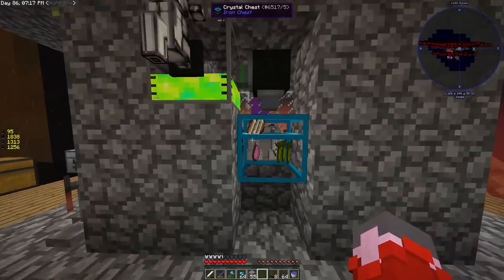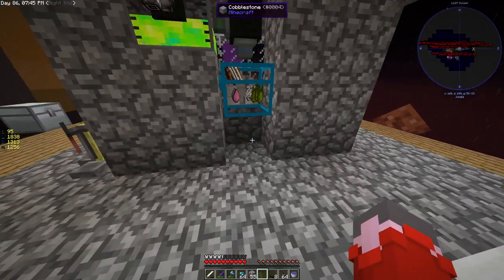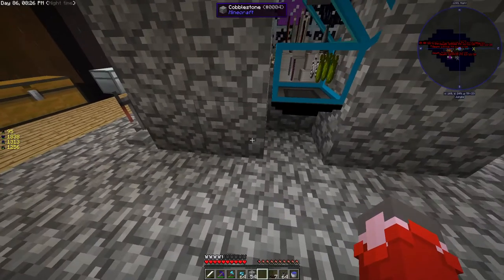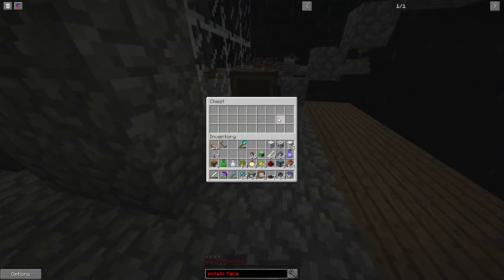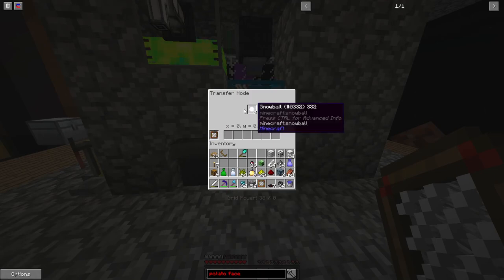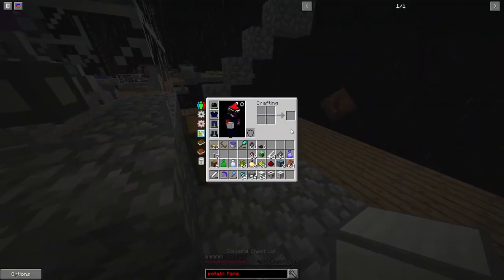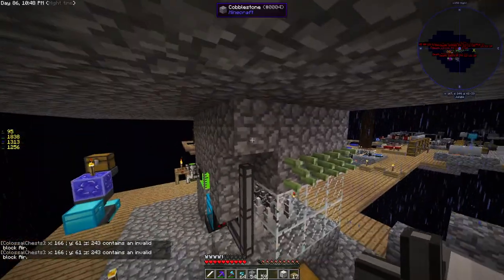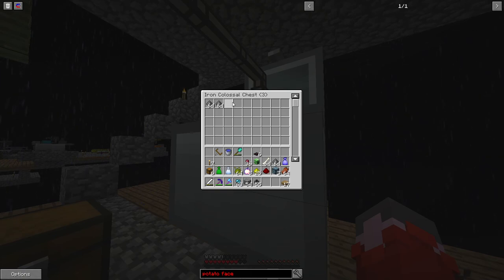(Skyfactory 3) Automatic mob farm filter system tutorial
I forgot to say a few things in the video, wich are the following:

- The colossal chest i made can also be made out of wood, i just have a lot of iron. but any sort of storage works aswell, but might fill faster.
- I know the microphone isn't good, it is build into my laptop.

The skyfactory i'm using is version 3.0.15 from the curseforge launcher.